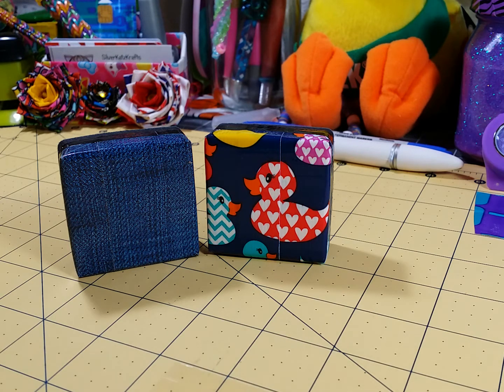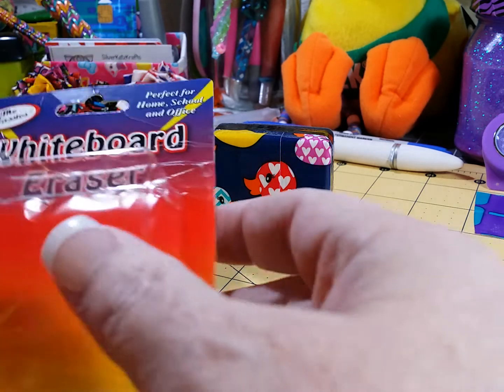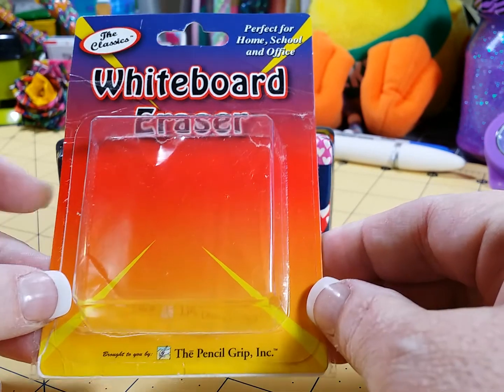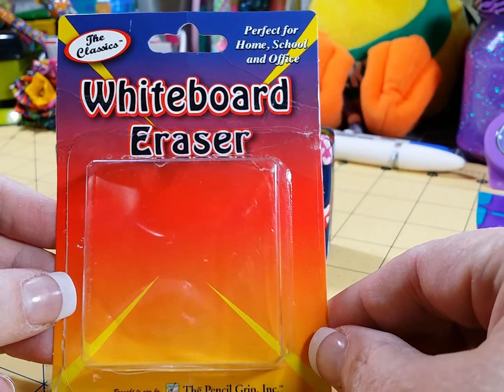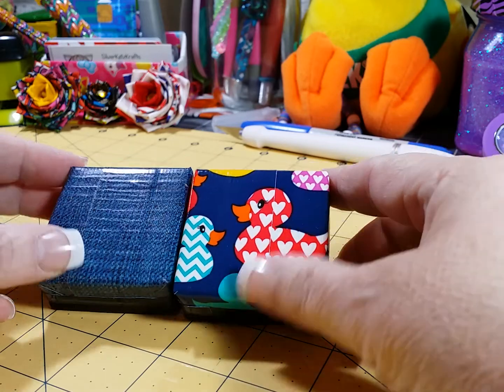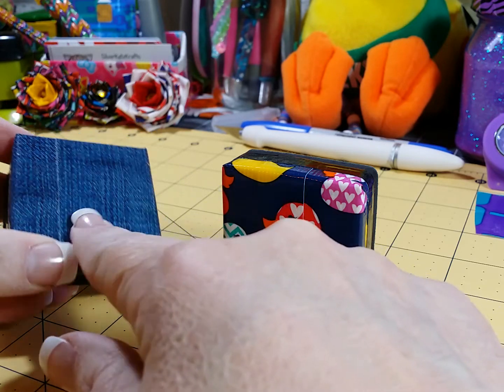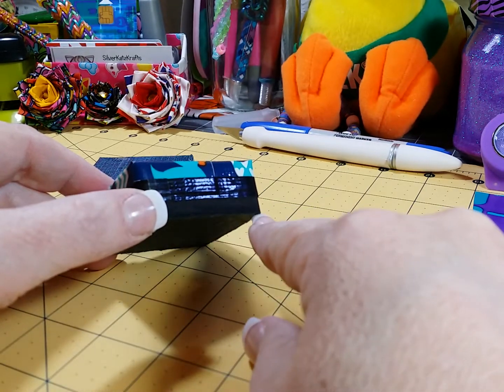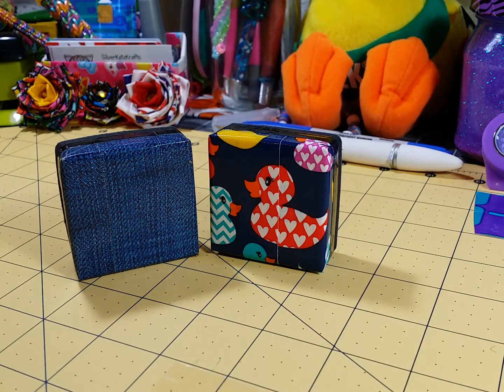DIY- Dress up Whiteboard Erasers.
Use your favorite Duct Tape and dress up a square whiteboard eraser.

3 inch by 3 inch square of duck tape is all you need.